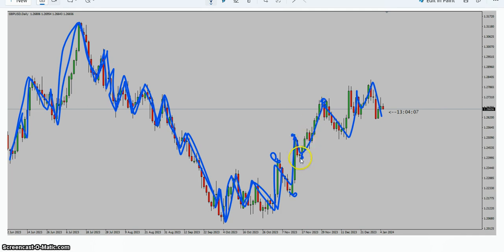The hurdle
Embark on a journey with me as I share the pivotal moment in my trading adventure – conquering the formidable obstacle of comprehending market structure. 🌐 In the video titled "The Hurdle," I delve into the challenges I faced in deciphering valid pivot points and understanding the nuances of higher highs, lower highs, higher lows, and lower lows.

🔍 Are you struggling with similar roadblocks in your trading journey? Join me in dissecting this intricate puzzle and gain valuable insights that could transform your understanding of market dynamics. 🧩 Don't miss out on unraveling the secrets to identifying genuine price points that truly matter!

🚀 Click now to watch "The Hurdle" and elevate your trading game! 📈💡